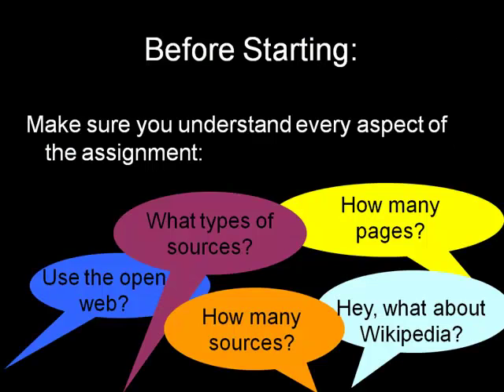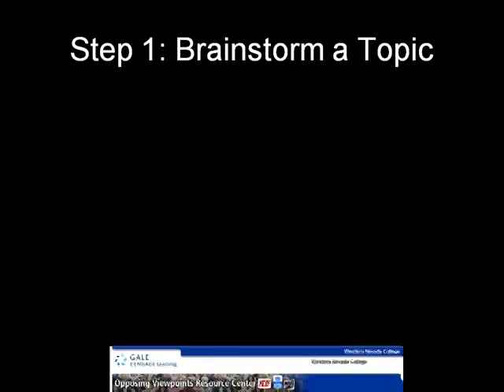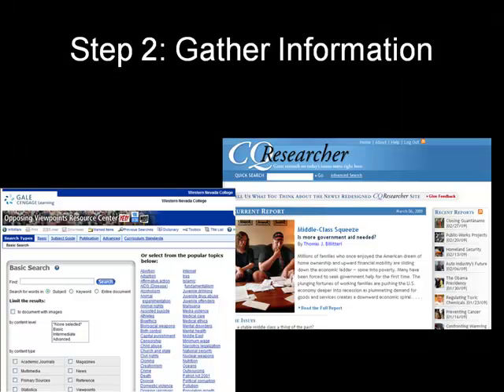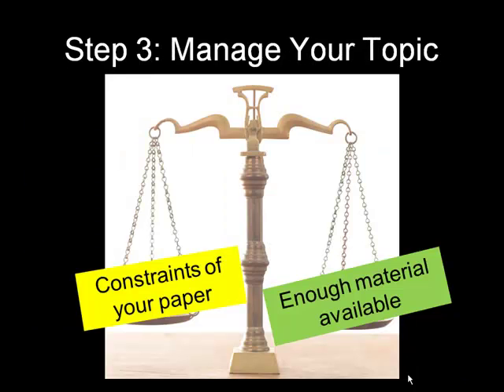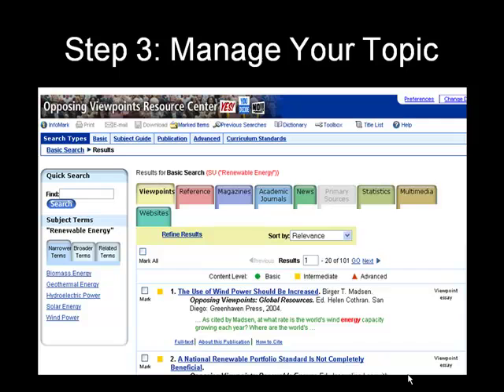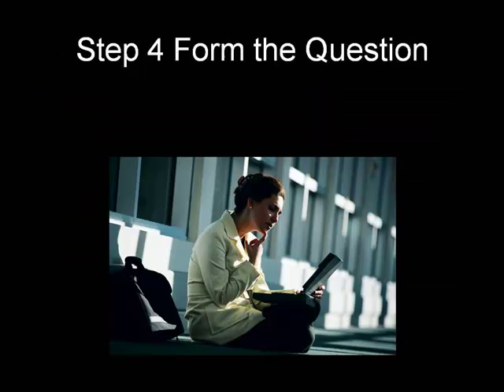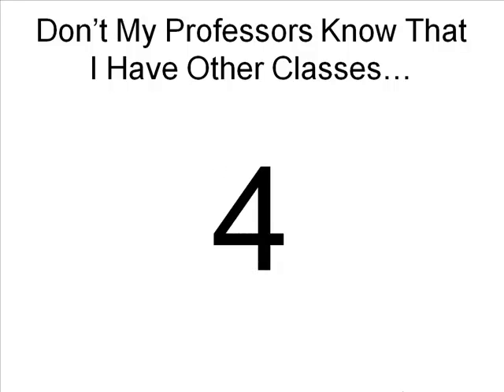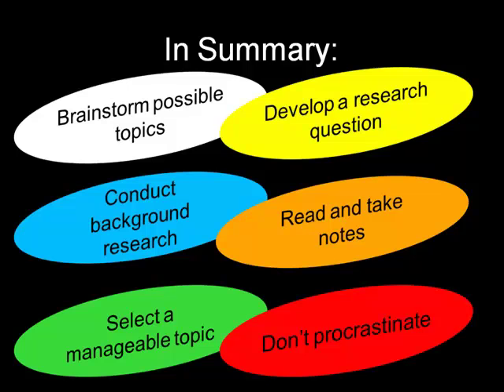Selecting a Topic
Discusses how to select a topic for a research paper.